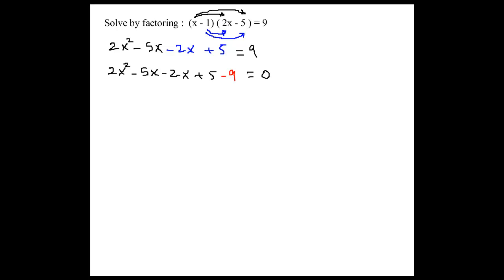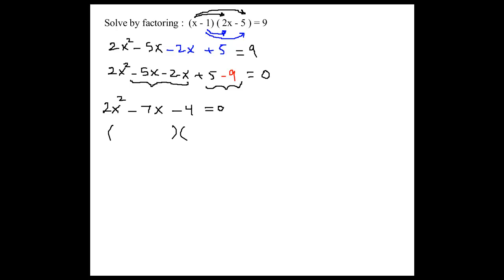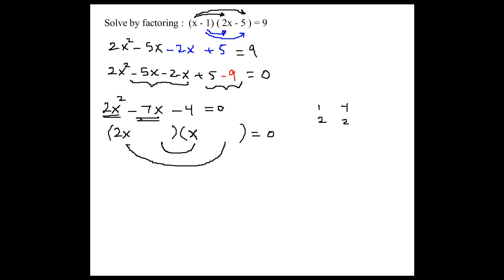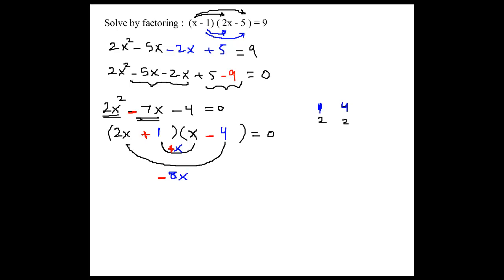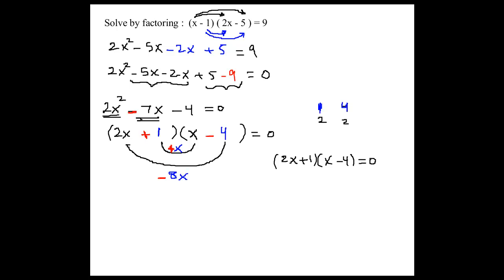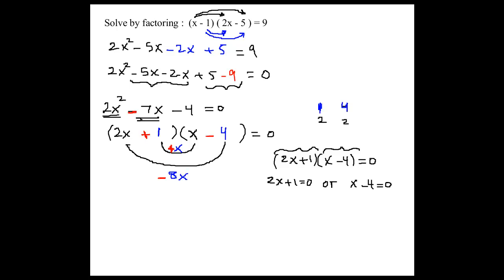Solve by Factoring